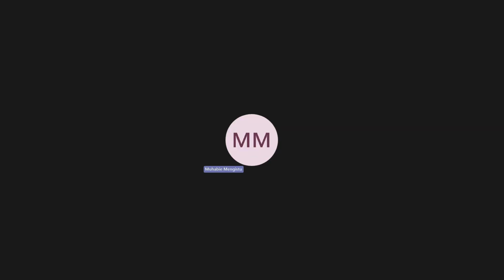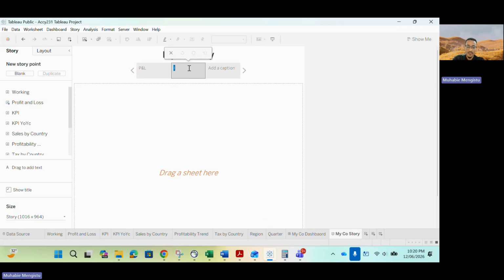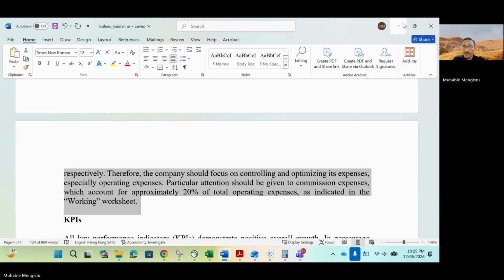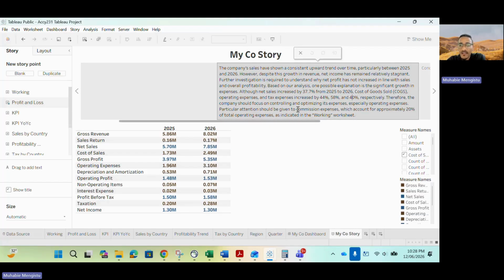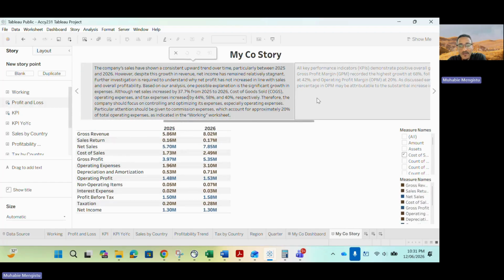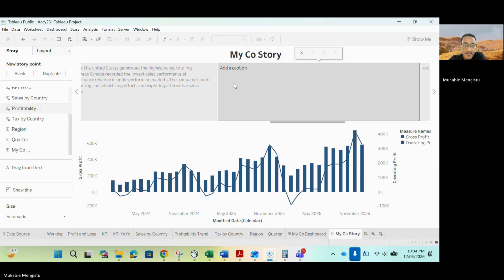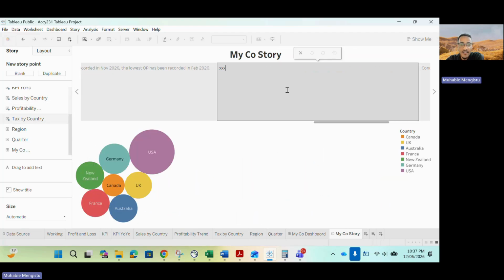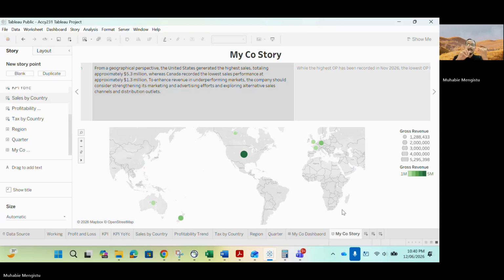Step 7 Creating Story in Tableau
Creating Story in Tableau
story creation
tableau accounting